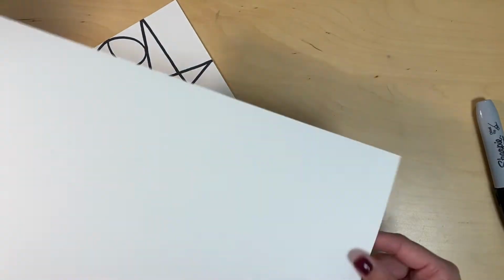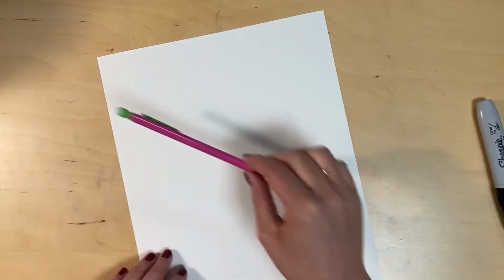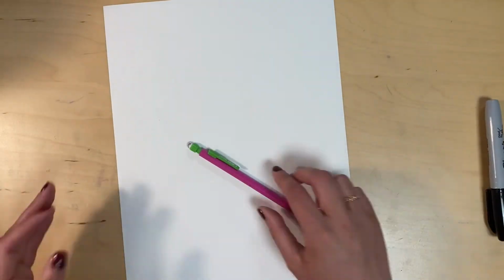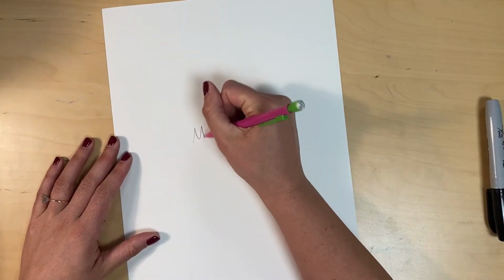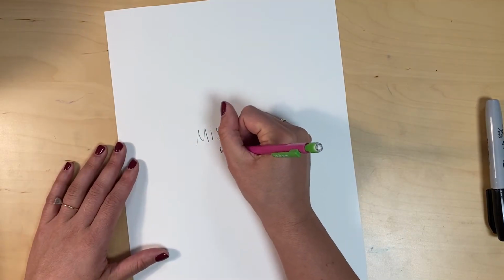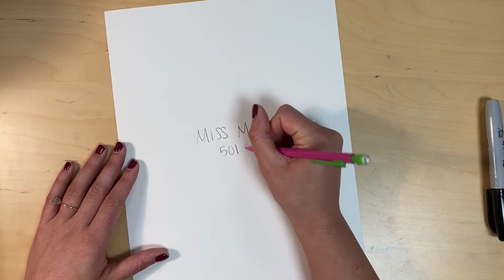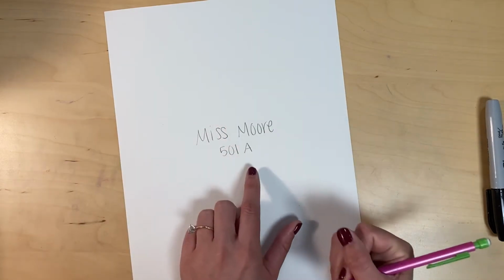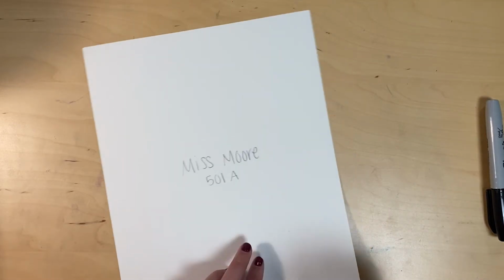Abstract Name Scramble - Day 1